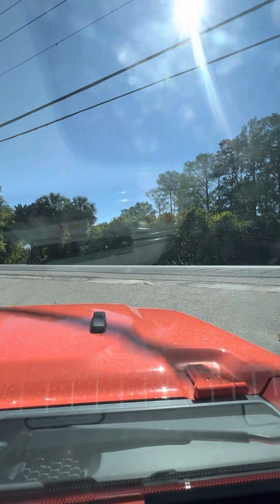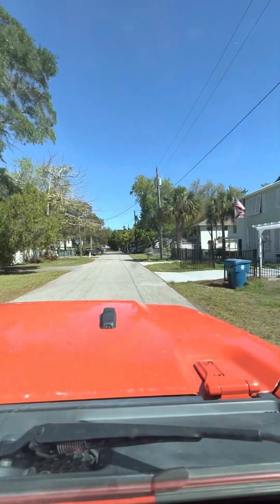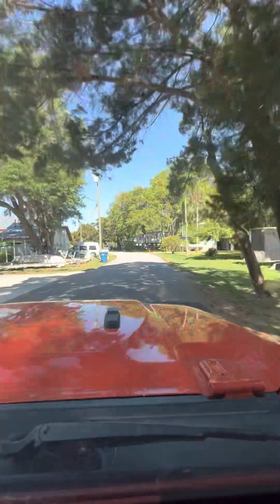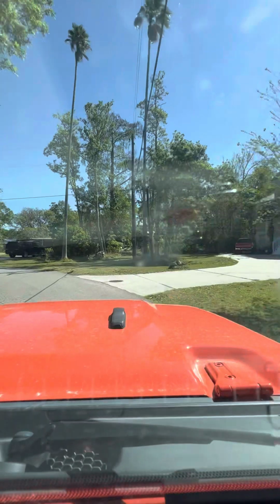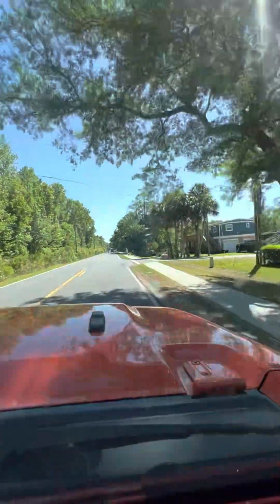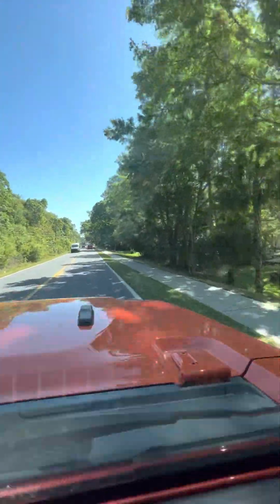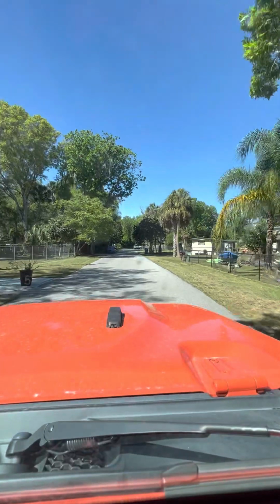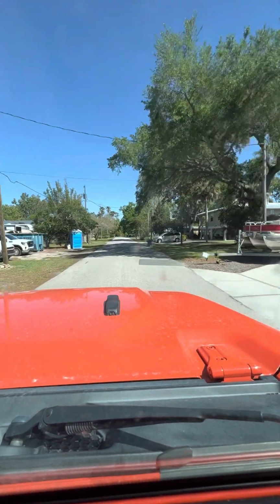Weeki Watchee Gardens driving tour starting on Darlene and going down to Waverly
This is our driving tour of Weeki Watchee gardens in this section of video we’re going down the streets of Darlene Ramada, Bethesda, Waverly, and Aberdeen